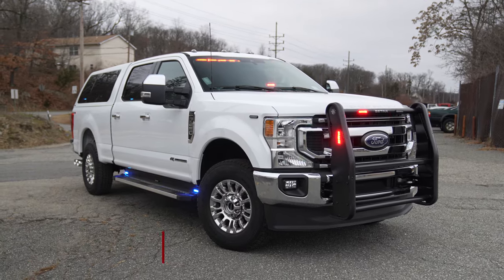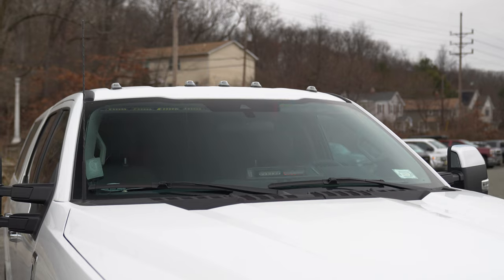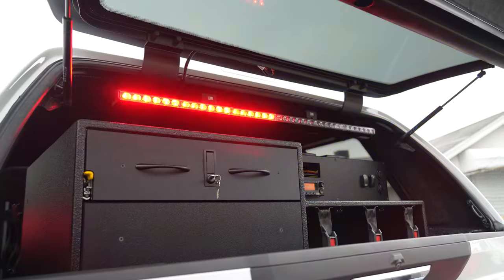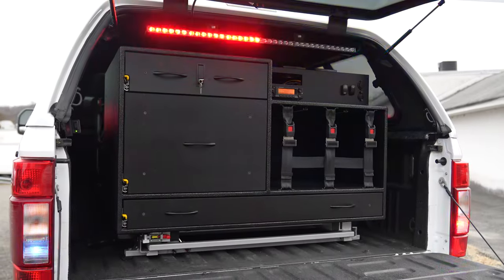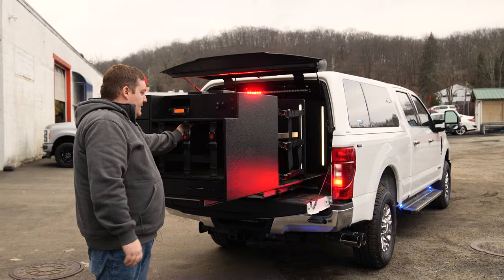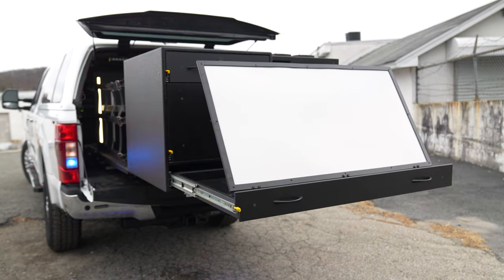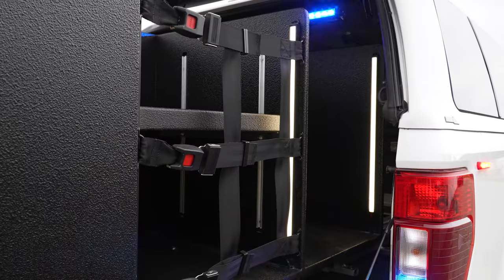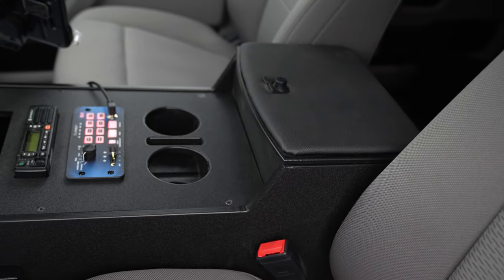Ford F-250 | EMS Response Vehicle | 10-75 Emergency Vehicles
This week's showcase features an emergency response vehicle we worked on for another one of our customers!